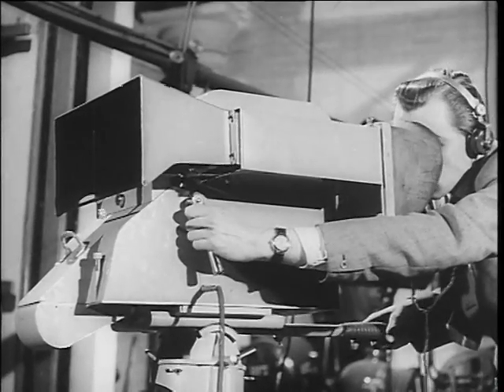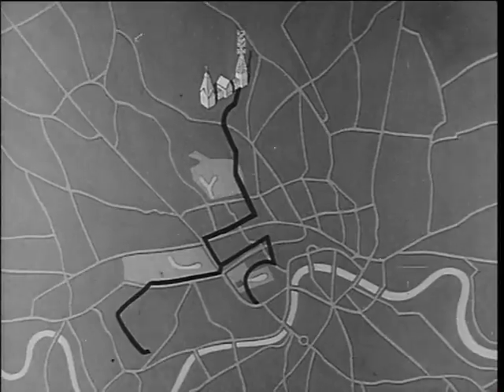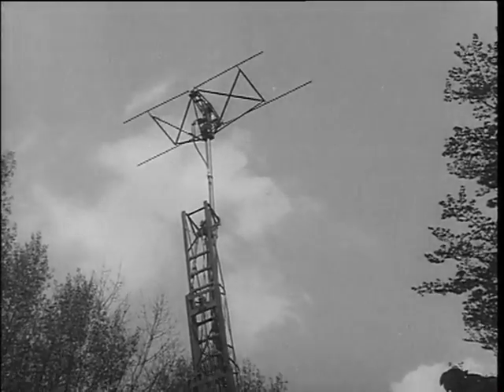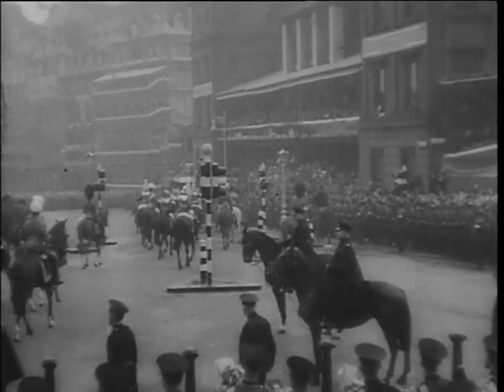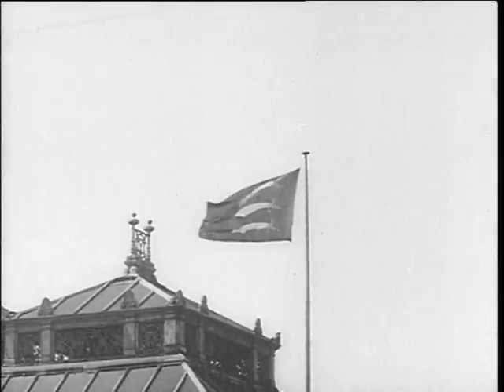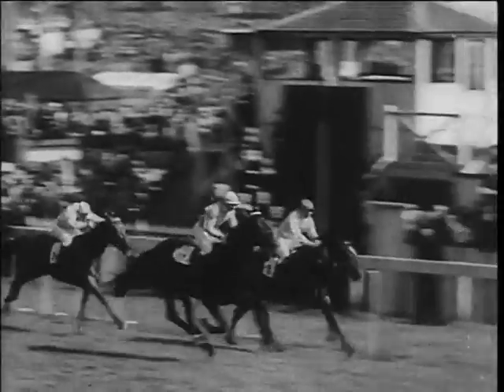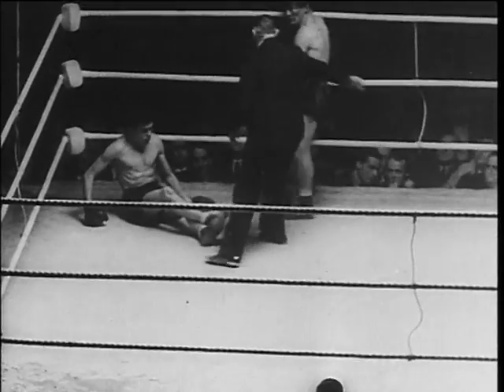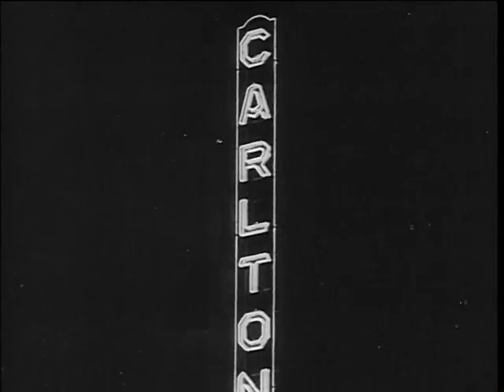Television is Here Again (1946) part four